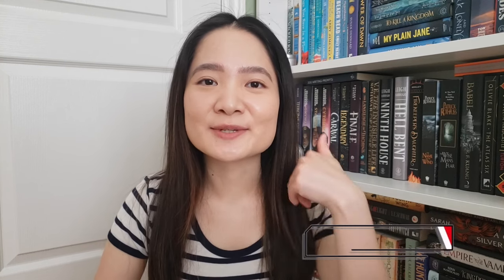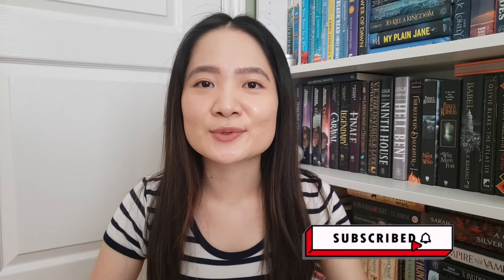a fairytale in the cosmere 📖 Tress of the Emerald Sea by Brandon Sanderson Review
Welcome to my review of Tress of the Emerald Sea by Brandon Sanderson! Enjoy!

Timestamps:
0:00 Intro
0:16 Summary
1:03 The Great
2:49 The Meh
3:48 Final Thoughts